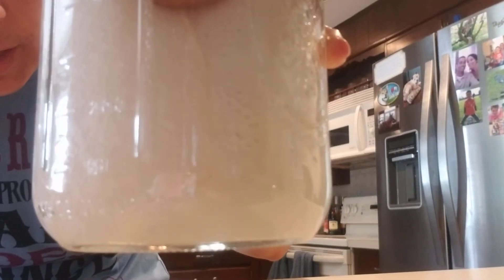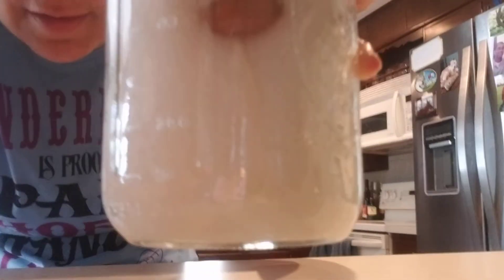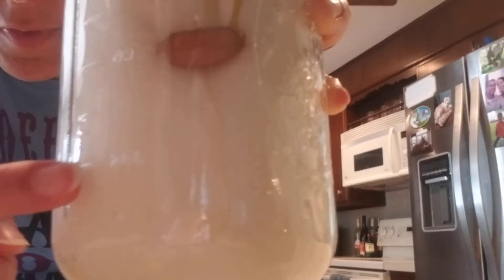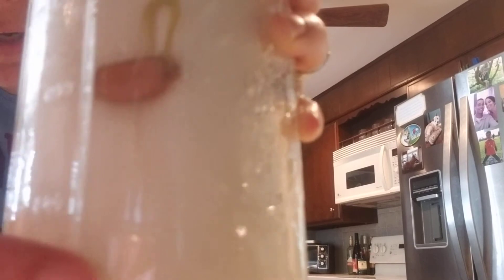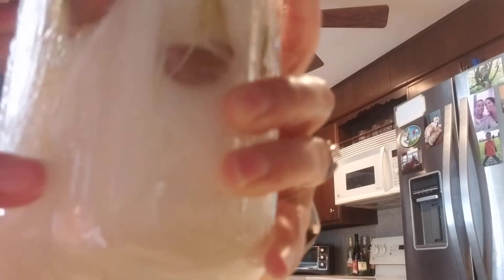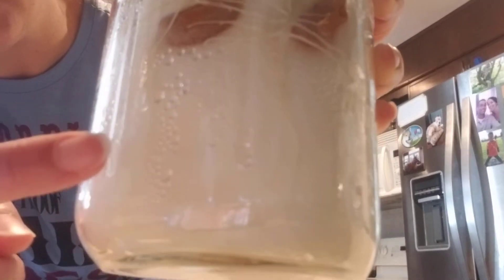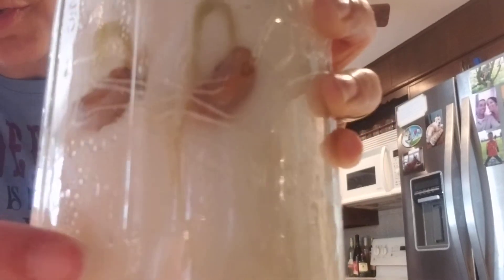Lions Tuesday May 26 ~ Seeds in a jar check in